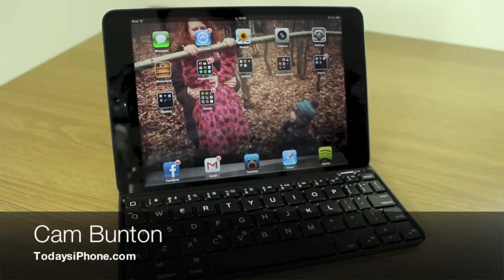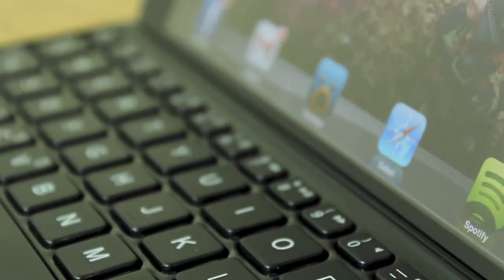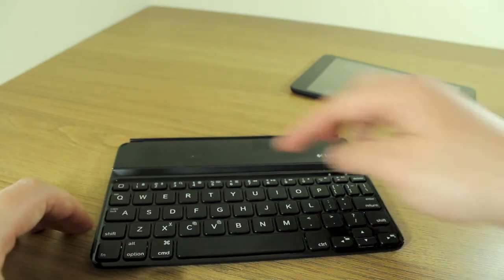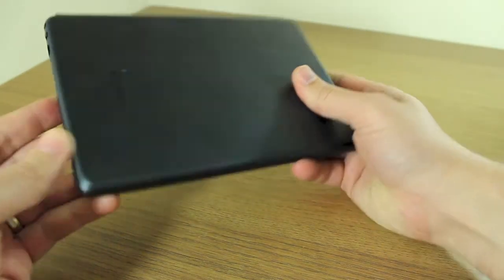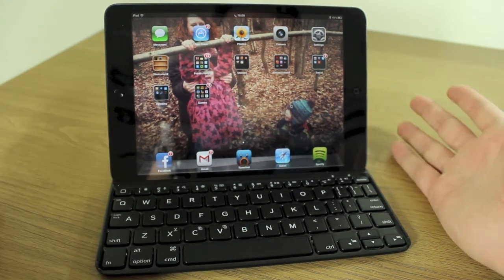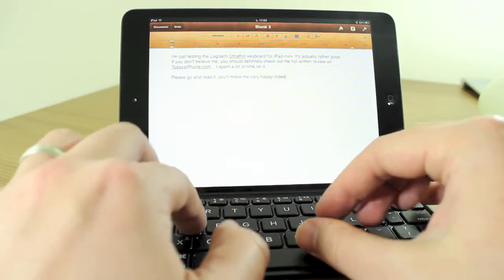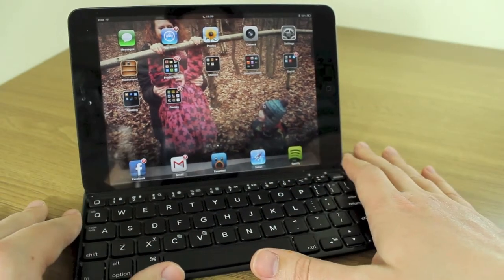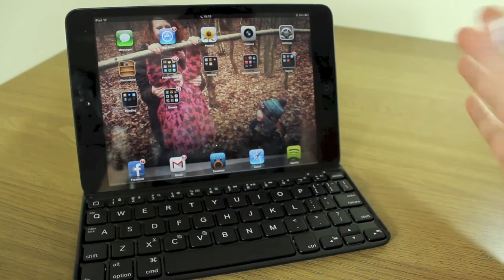Logitech Ultrathin mini - Review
Logitech has done an admirable job with the Ultrathin for iPad mini. It's so much better than expected. And, although using a full-size Bluetooth keyboard would be better for typing, you won't find a more portable solution than this if you're needing to conserve as much space as possible.

Cam on...

TiP on...